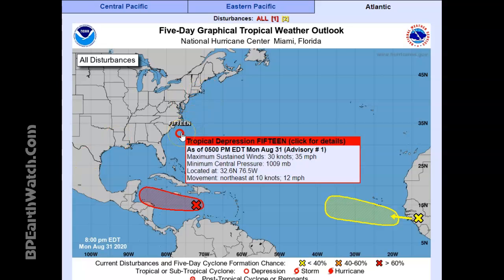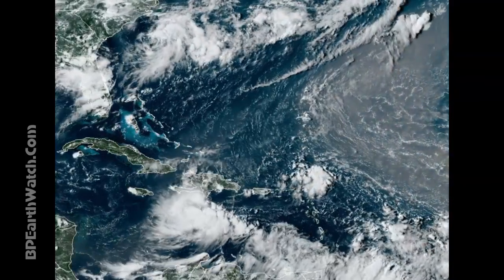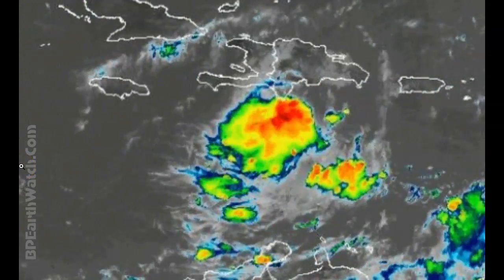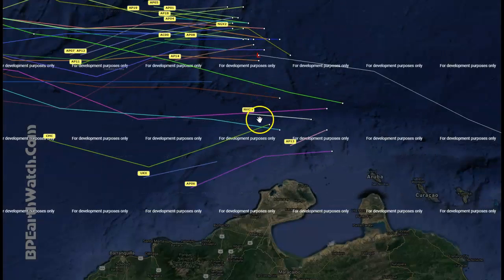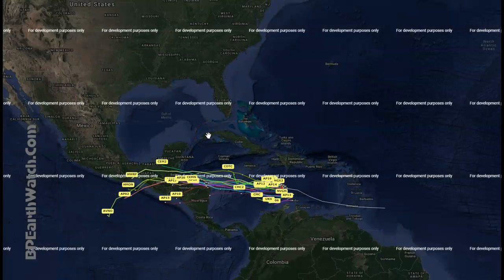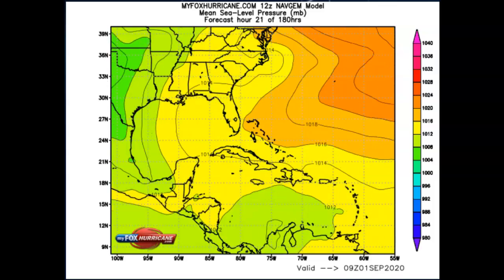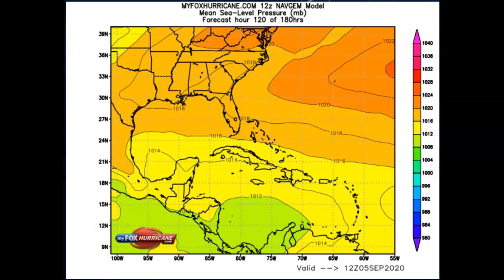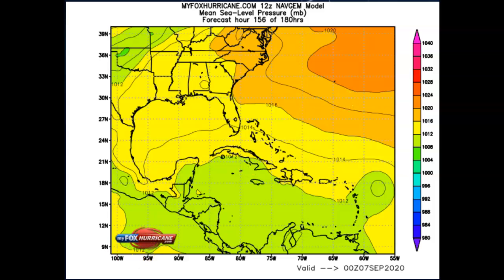Caribbean Storm Update.